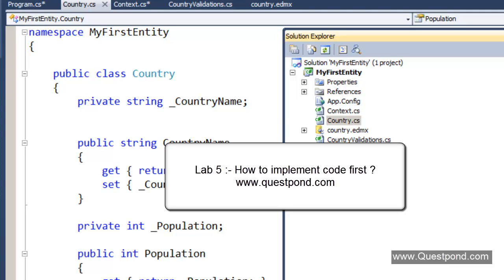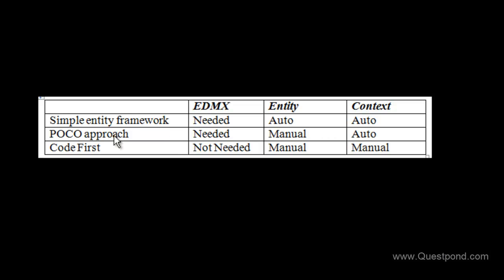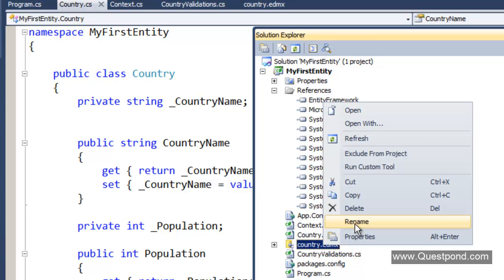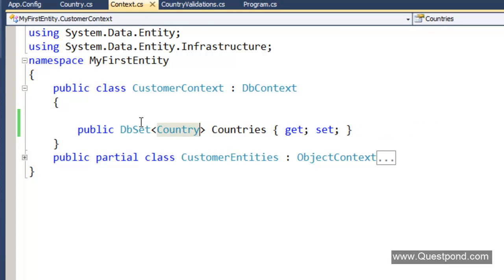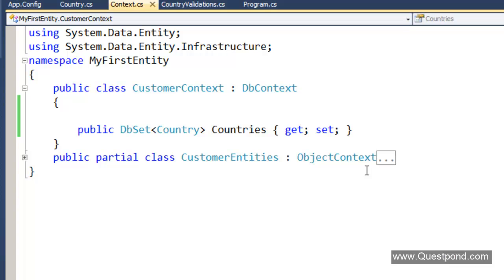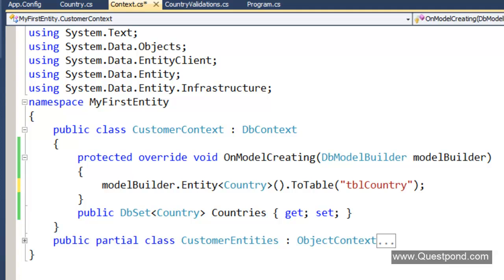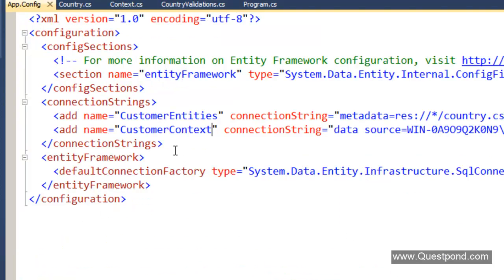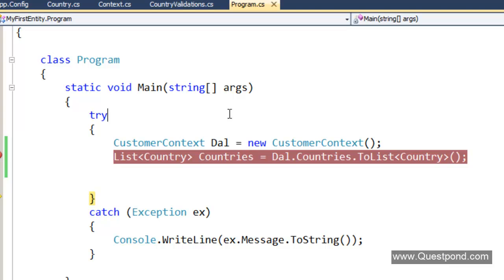Implement Code First - 5